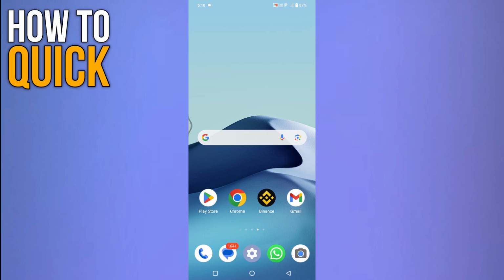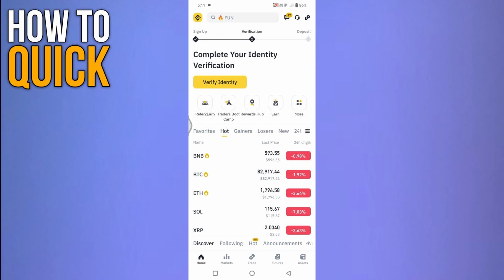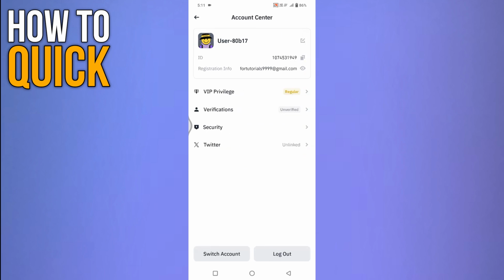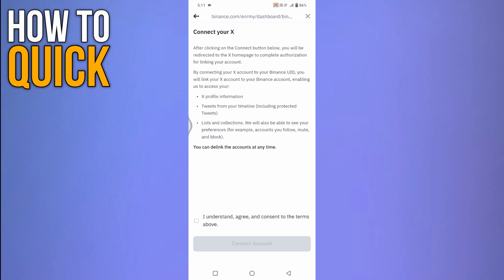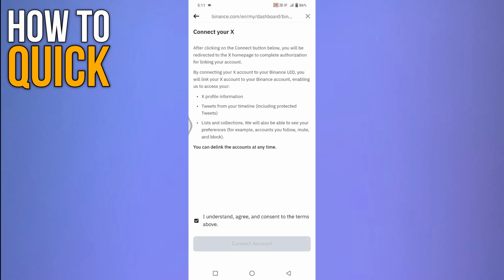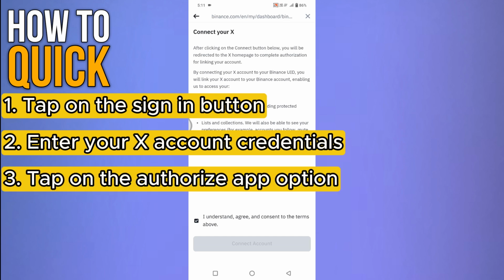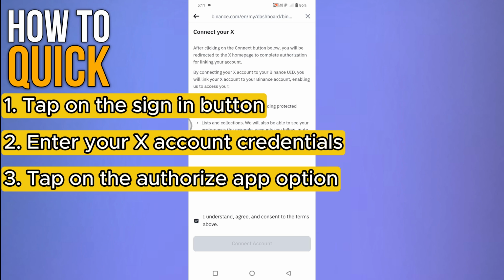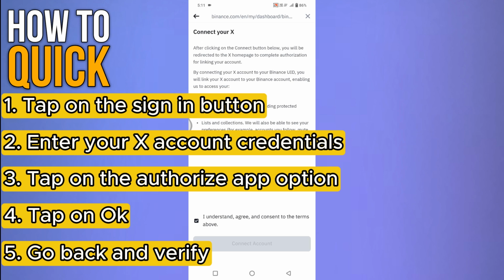How To Link Your X (Twitter) Account To Binance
Tutorial on how to link binance account to x (twitter).